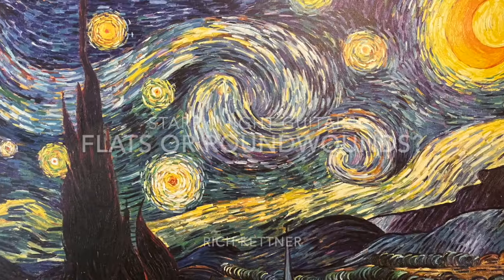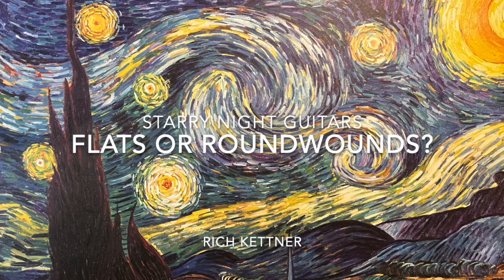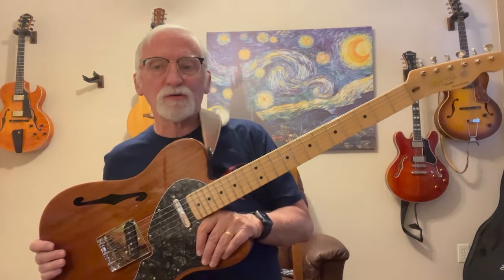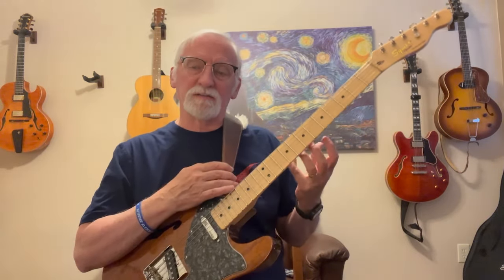Flats or Roundwound strings?!?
I tried a set of Flatwound strings on my new Telecaster. Tell me which you prefer.